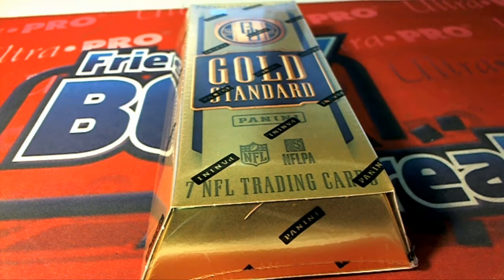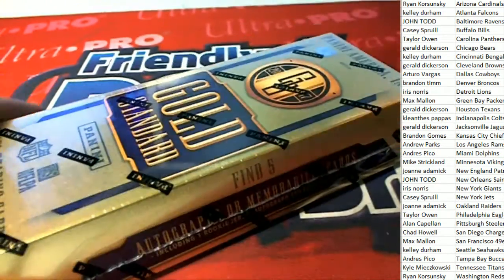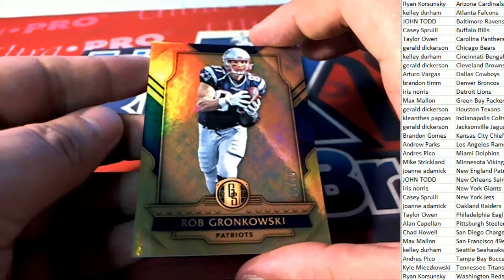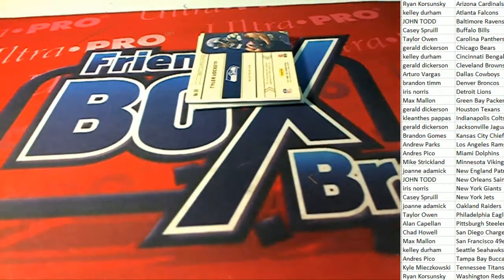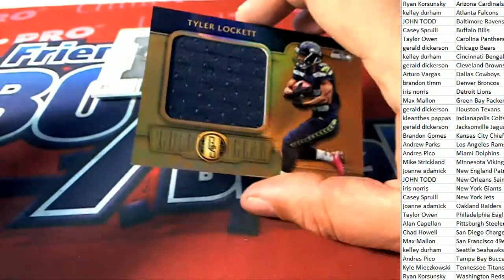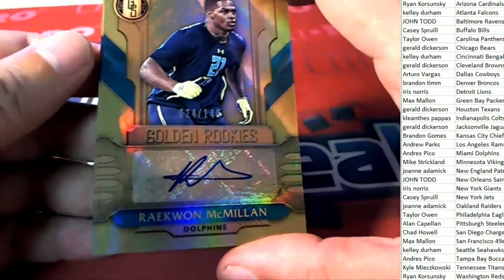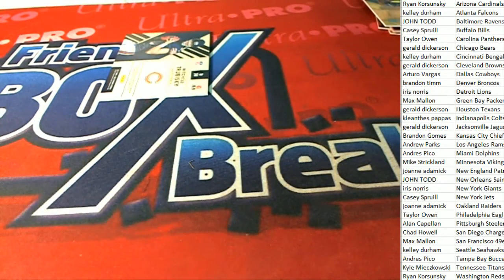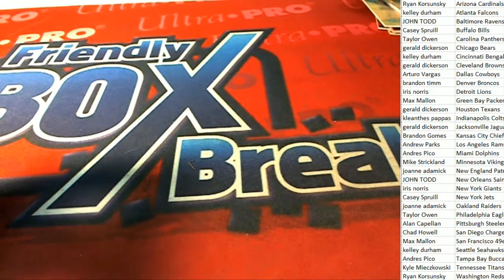2017 Panini Gold Standard Football ID 17GOLDSTFB110